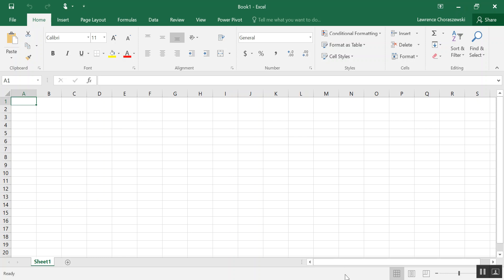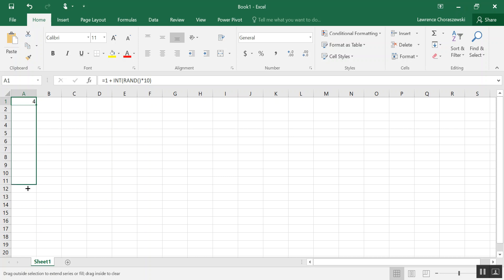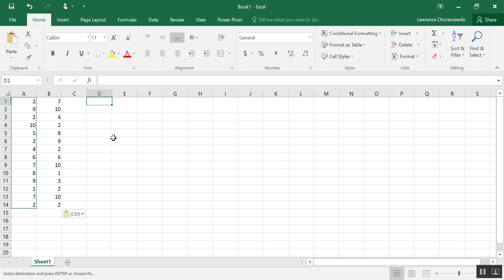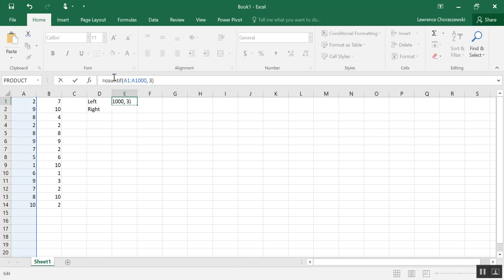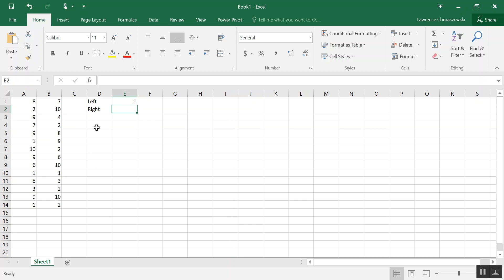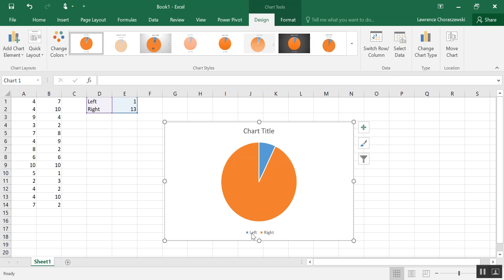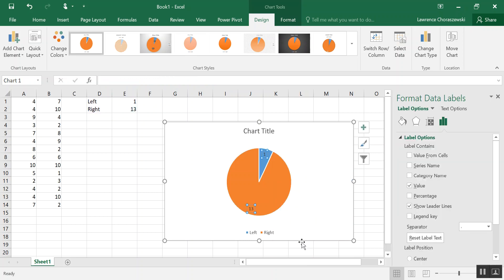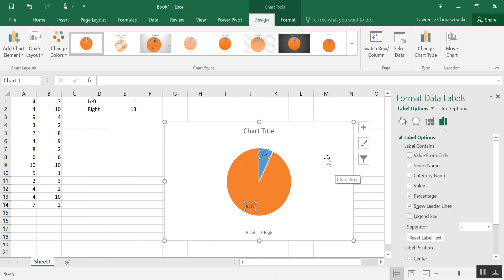Using Randomly Generated Data to Create a Pie Chart in Excel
In this video, I randomly generated data values. Then I create pie chart using criterion imposed on them.